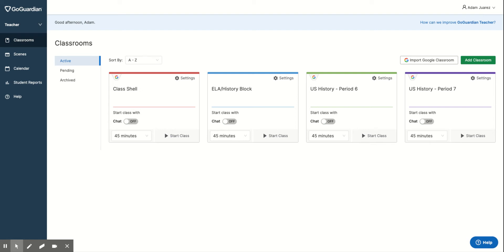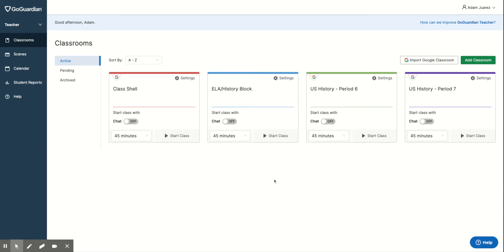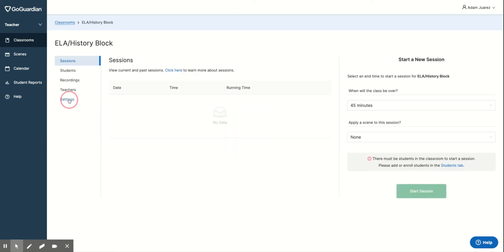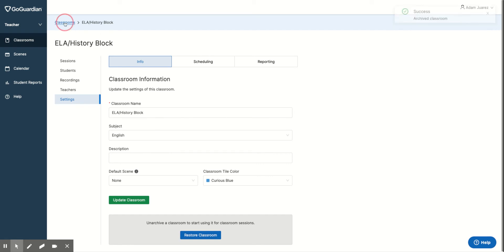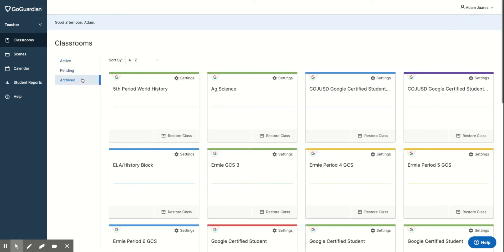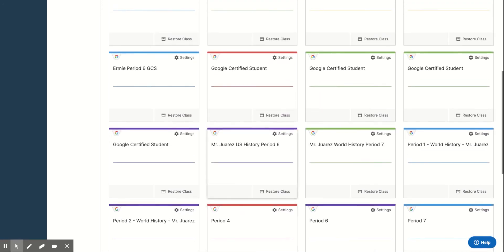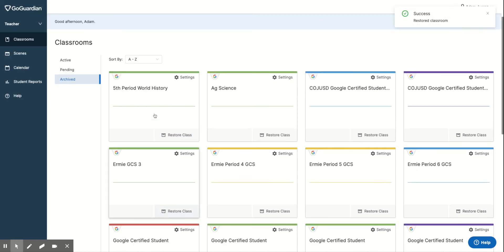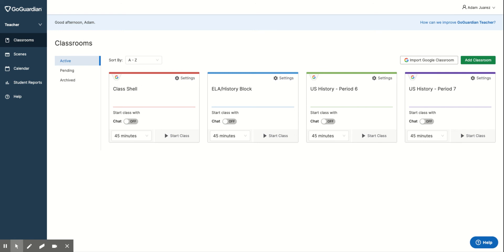COJUSD GoGuardian PD: How To Archive and Restore a Class